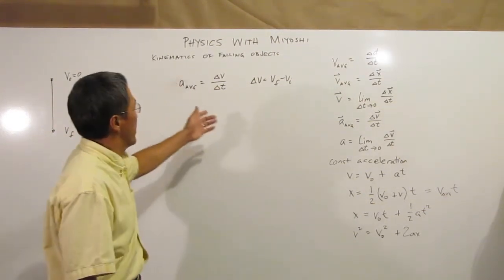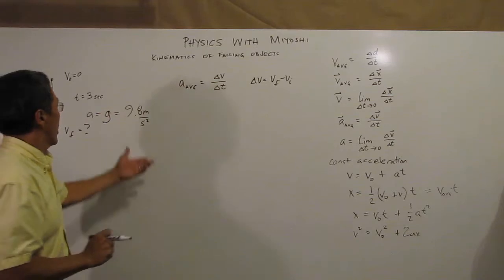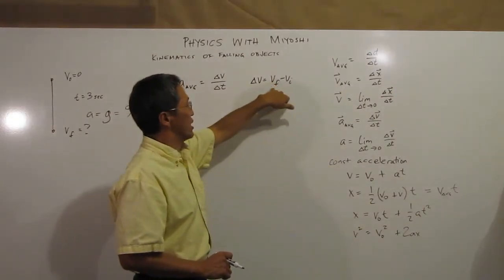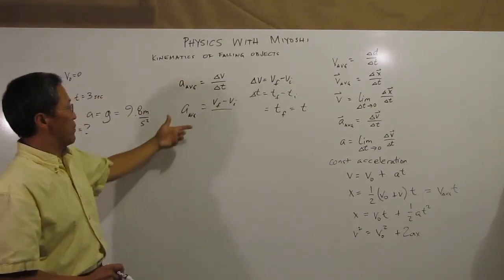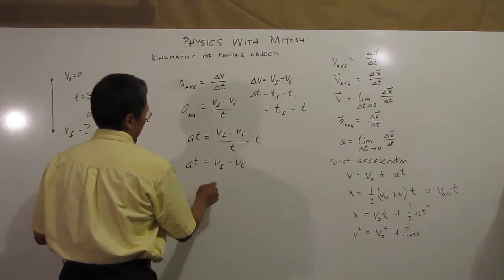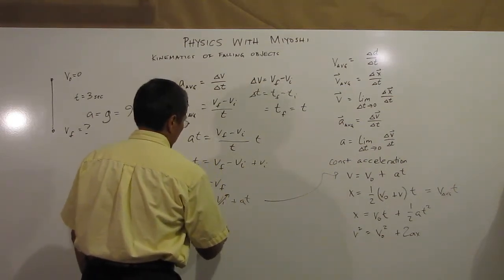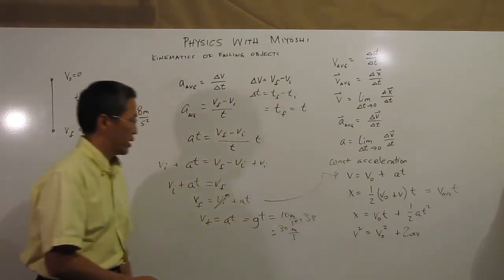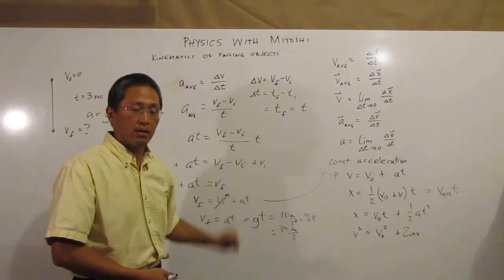Physics with Miyoshi - 002-07 Kinematics of Falling Objects - Finding Velocity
Physics with Michael T. Miyoshi.  Kinematics of Falling Objects - finding velocity